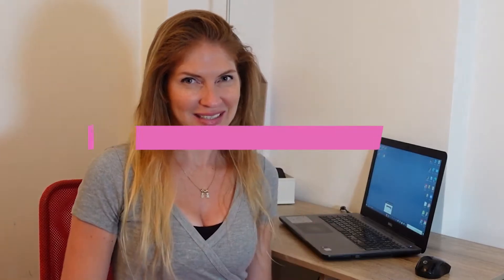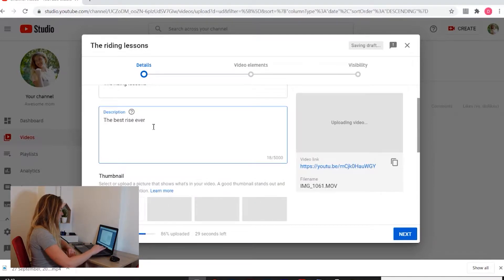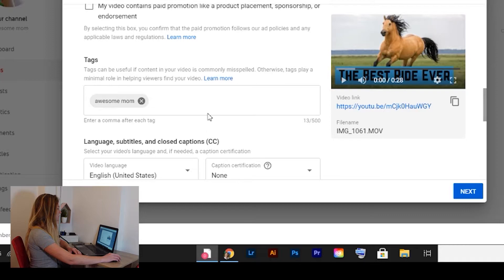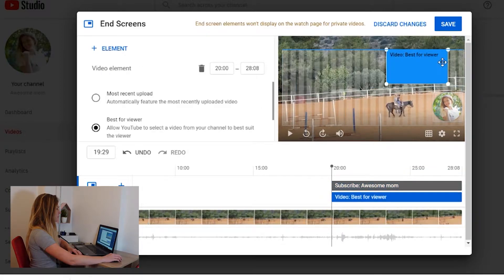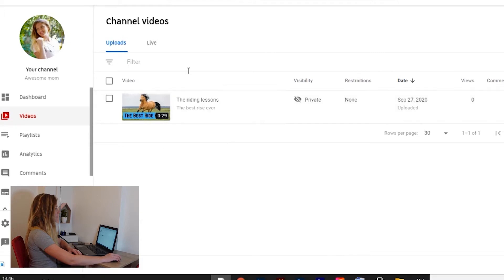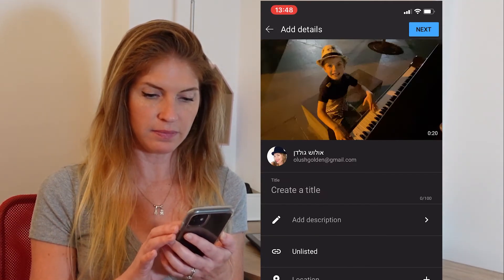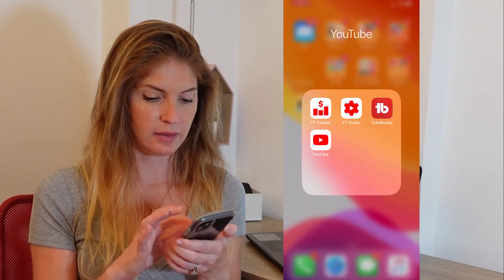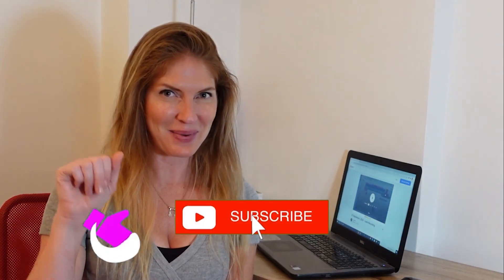How to Post Your Video on Youtube From PC & From Mobile Device [#4 Youtube Training Course Free]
How to post your video on youtube? Maybe it sounds strange to some people but many of searching how to properly upload a video on youtube channel with new setting 2020. This is why, as a part of the "youtube training course free" I will show you how to post your video on youtube.

You will learn how to properly upload videos to youtube from your pc or laptop, and to post video on youtube from iPhone.
I will show you how to add end screen on youtube video from yt studio, how to upload a custom thumbnail, and how to post your video on youtube step by step.

Videos about what to do before creating your channel